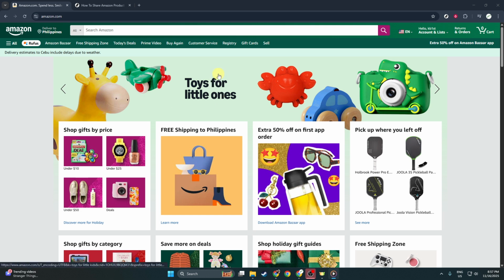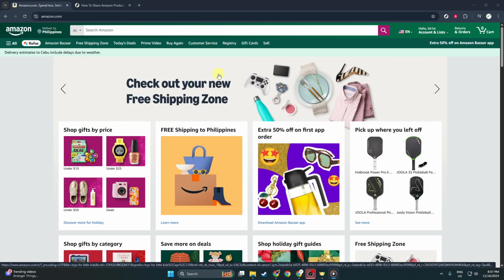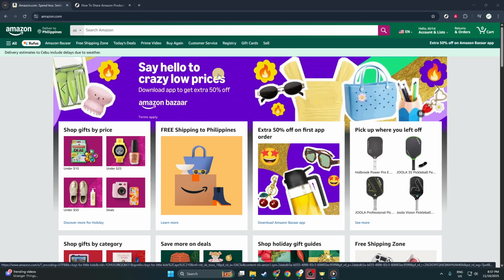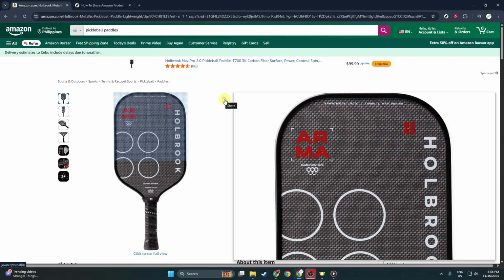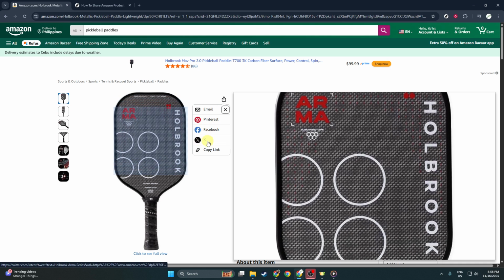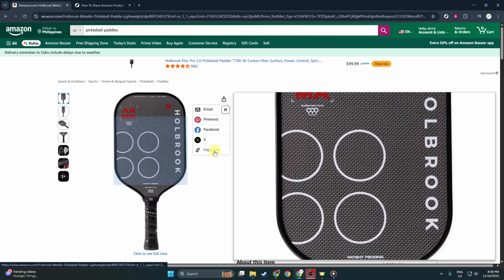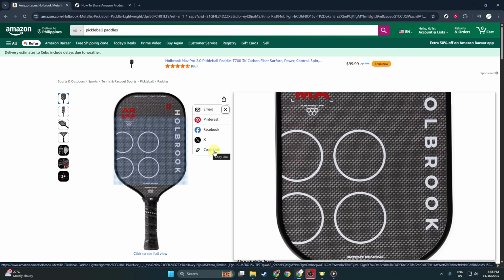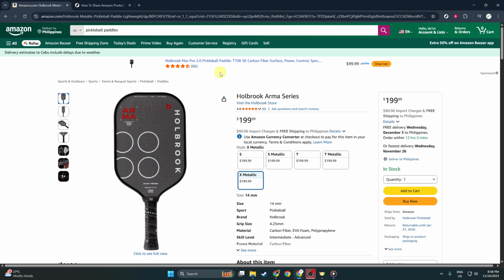How To Share Amazon Product Link (Step By Step Guide)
How To Share Amazon Product Link (Step By Step Guide) In this video, I’ll show you how to share an Amazon product link using a simple step by step guide. You’ll learn exactly where to find the share button, how to copy the product URL, and how to send it to someone through messages, email, or social media. This beginner-friendly tutorial makes sharing Amazon items quick and easy so you can help others find the products you recommend.